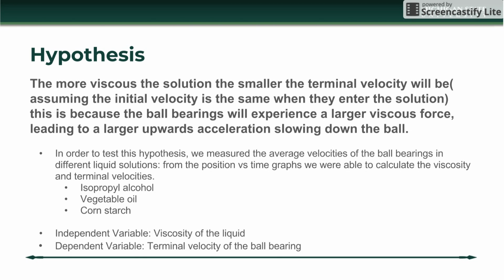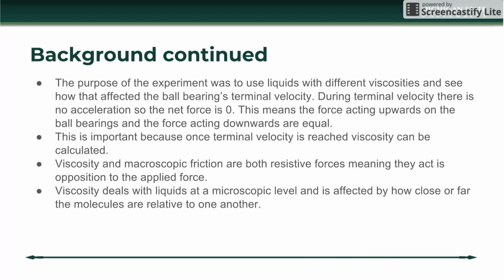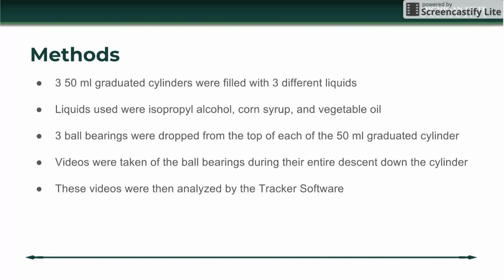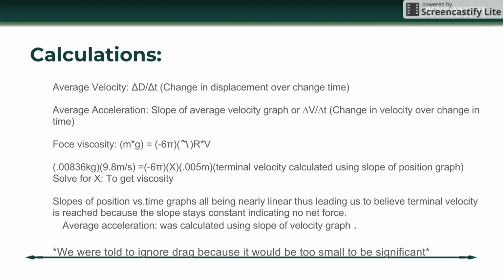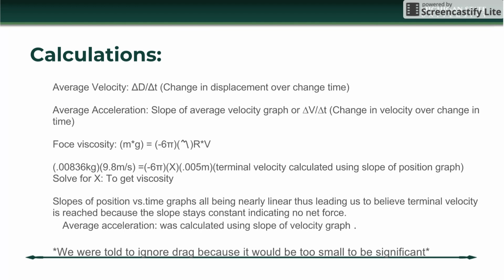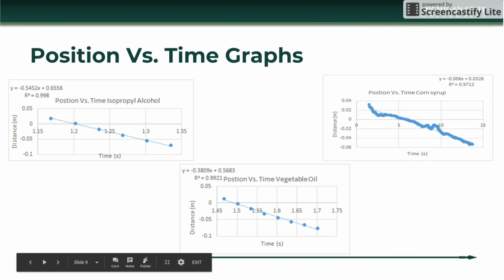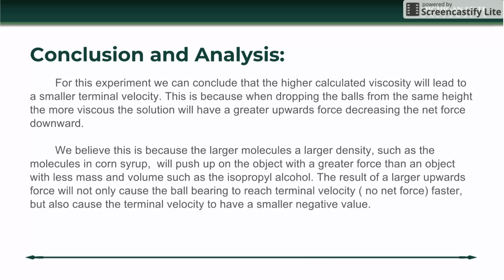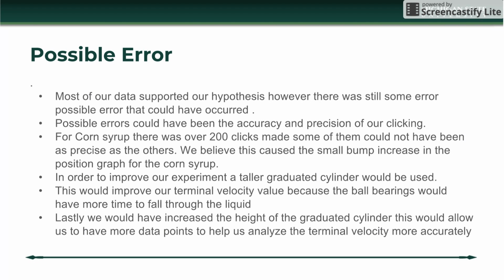Nov 13, 2017 7:34 PM